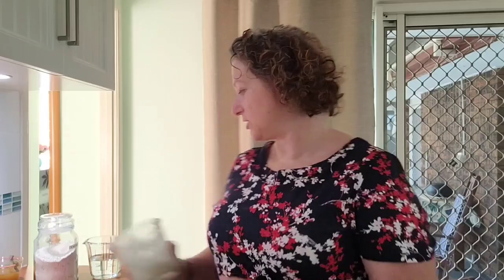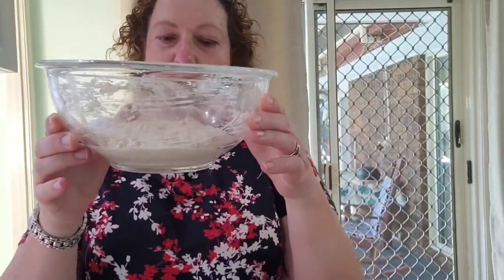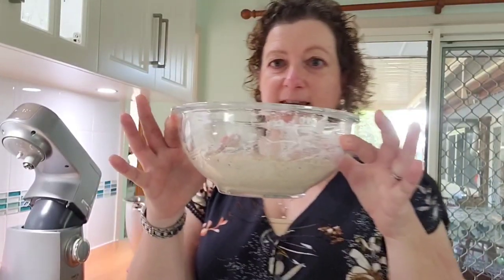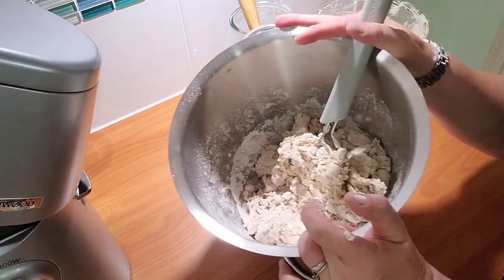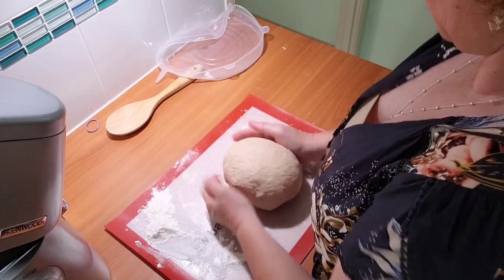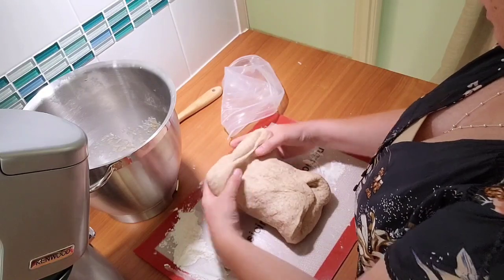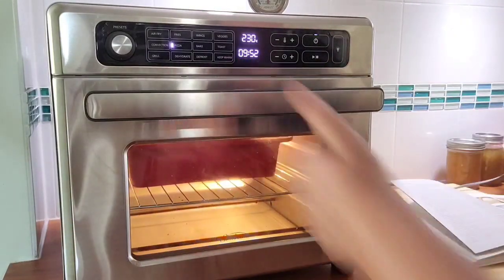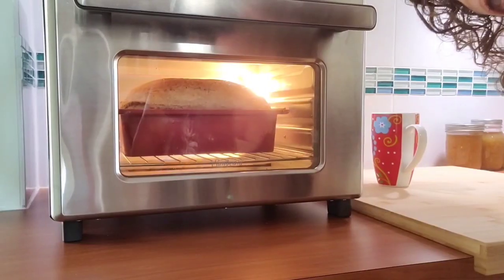Sourdough Spelt Sandwich Loaf - Step by Step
Today I'm showing you step by step how to make a Spelt Sandwichloaf. I'm using my rye starter for this recipe.

This recipe is a but more involved but very yummy!

Pre-dough
12g Starter
120g Speltflour
120g Water (35 deg C)
Mix and leave covered for 10-12 hrs at 30 deg C or 16-20 hrs at 20 deg C.

'Soaker'
27g Speltflour
135g Water
14g Salt
Mix and bring to boil while stirring. Cool down for a minimum of 4 hrs.

Autolyse Dough
Mix all of the pre-dough,
soaker,
520g Speltflour,
175g Water (45 deg C) by hand and let it rest for 30 mins.

Final Dough
Add 15g Butter to your Autolyse Dough and knead for about 5 mins until dough comes off the sides of bowl.

Stretch and fold, then rest for 45mins.
Another stretch and fold and rest for further 45mins.
Shape to fit your loaftin and rest in there for 120mins.

Flour bread surface, spray with water and bake on 250 deg C (pre-heated).
After 10 mins, reduce temperature to 200 deg C and bake for further 40mins.
Then take bread out of tin and bake for another 10mins.